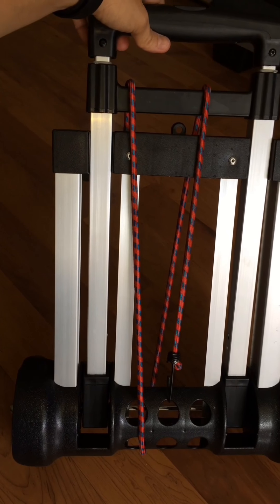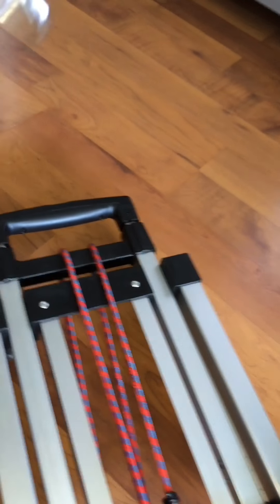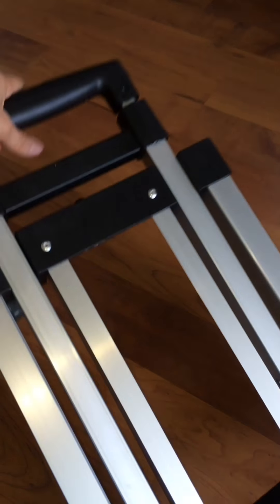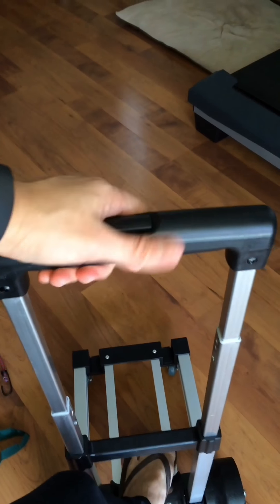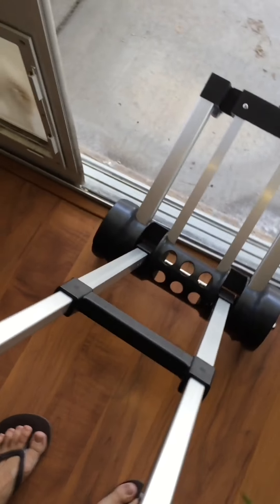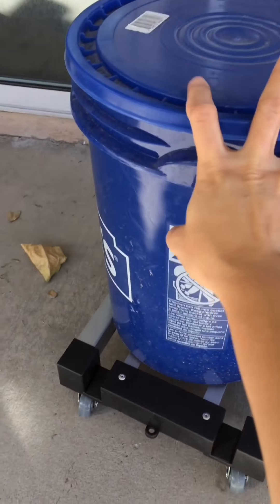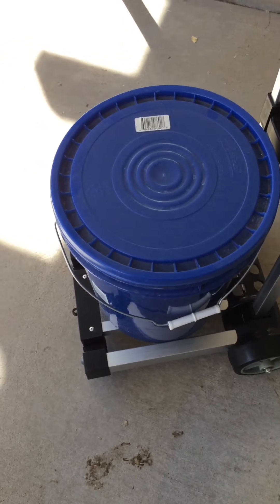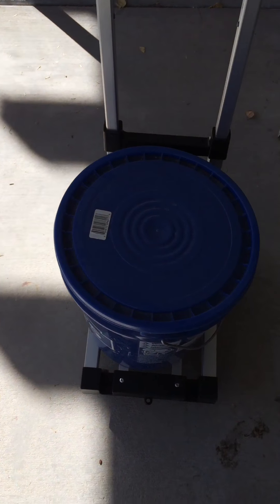Waygo Aluminum Folding Hand Truck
It's lightweight foldable hand truck that weighs 4.6 lbs and can carry goods up to 100 lbs. Made of aluminum alloy with 2 big wheels in front and 2 smaller wheels at the back that can be rotated up to 360 degrees. It has a thick aluminum draw bar that can carry heavy loads and big rubber wheel with built in double ball bearing. Compact, strong and easy to carry, helped a lot moving stuff from one place to the other. waygo Check it out